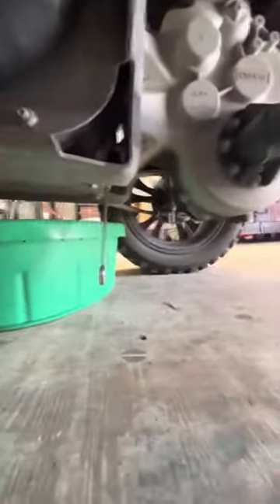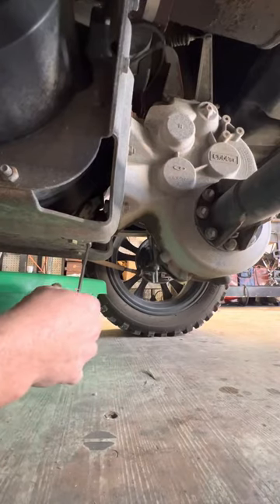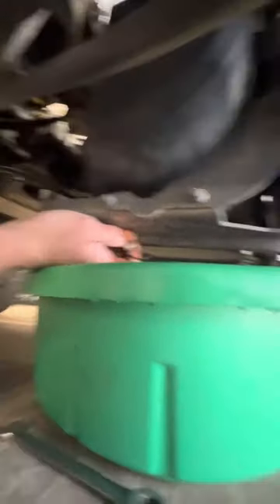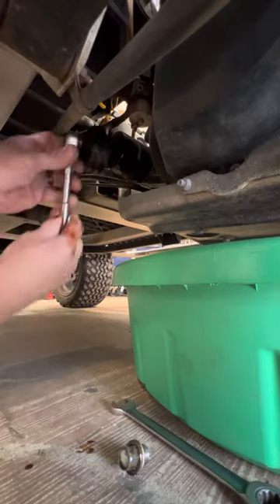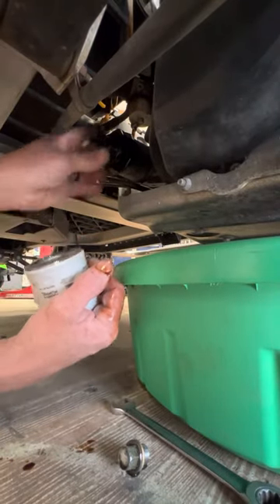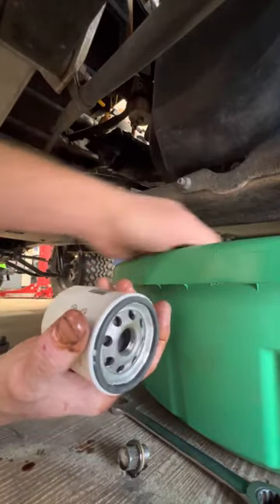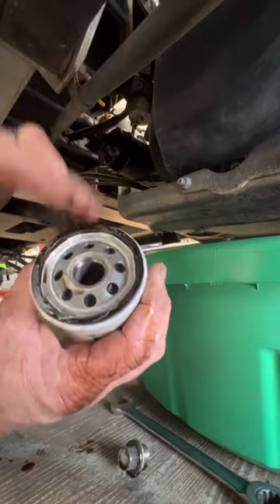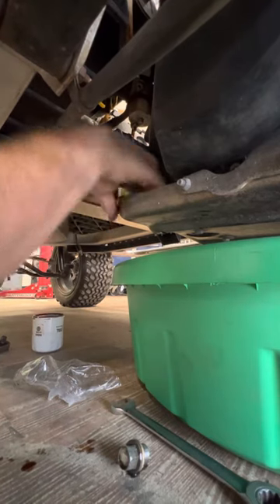HOW TO CHANGE OIL IN A CLUB CAR GAS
How to change oil in a club cart precedent. Also, part number # for oil filter and what size tools are needed in video.